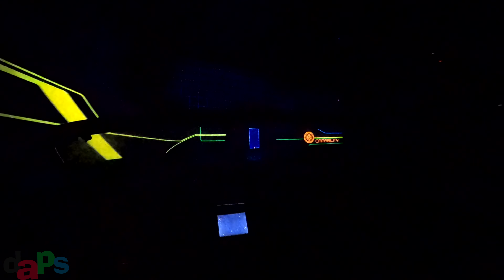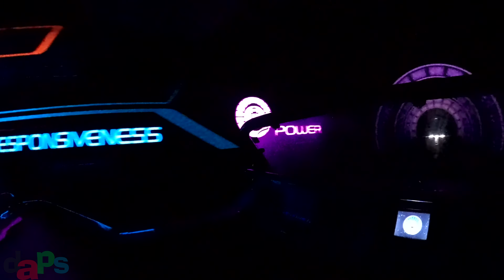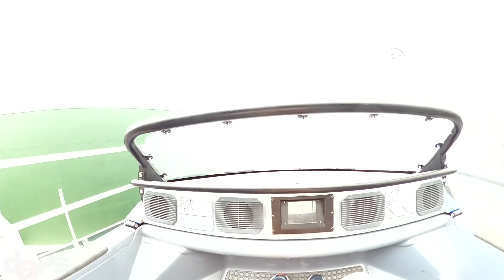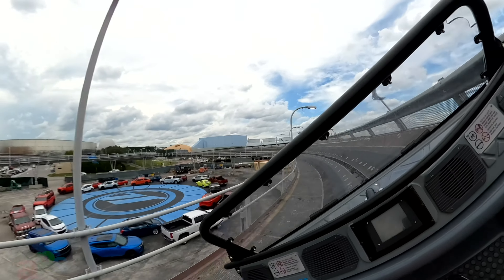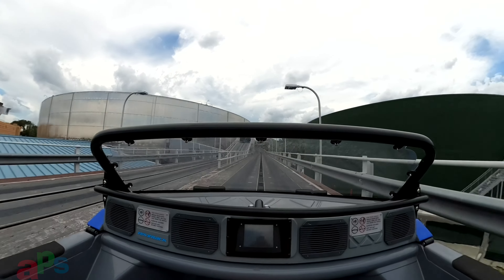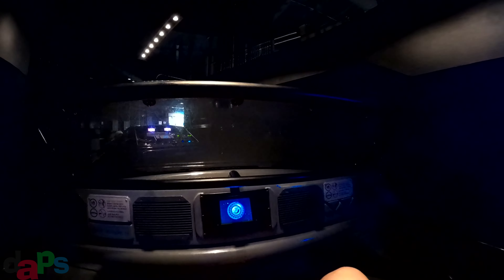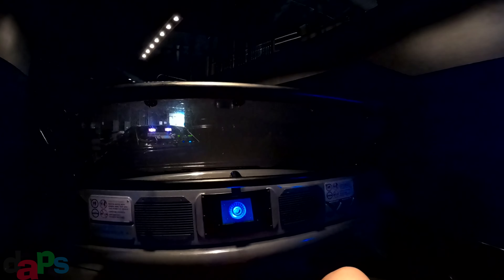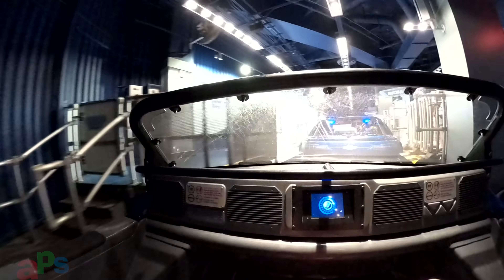Test Track - 4K Ride Thru - Epcot August 2020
A ride thru of Test Track at Epcot recorded in August of 2020

DAPS MAGIC was created by a very special group of Disney Annual Passholders and Disney Fans who had a dream for a place on the internet that people young and old could share their love of Walt Disney and his legacies in a safe and fun atmosphere.